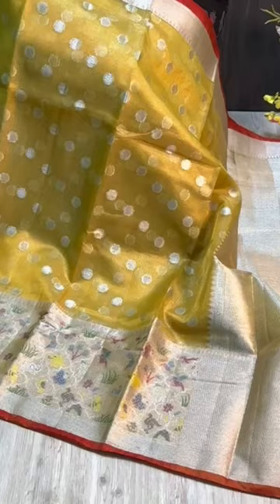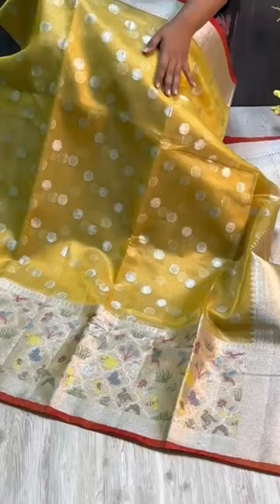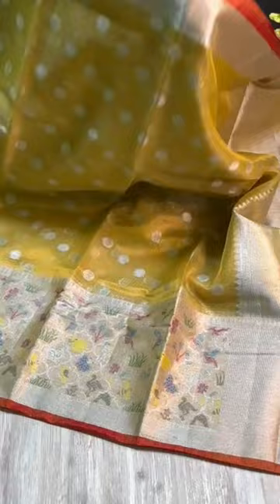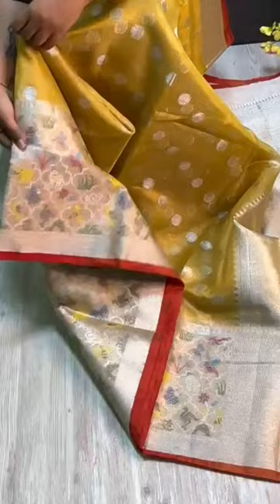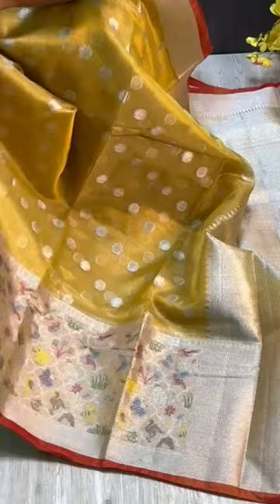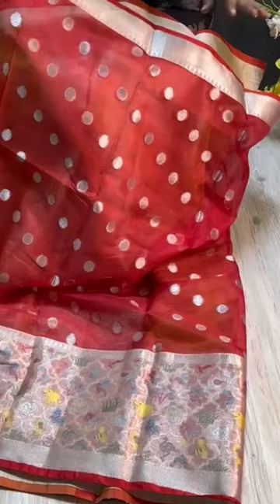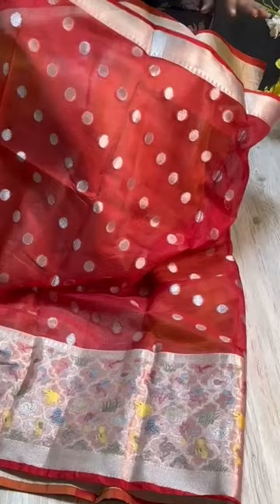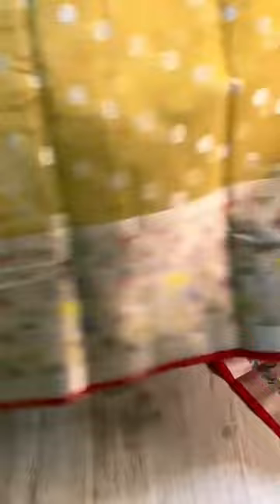Kota tissue saree cast 2500/-saree